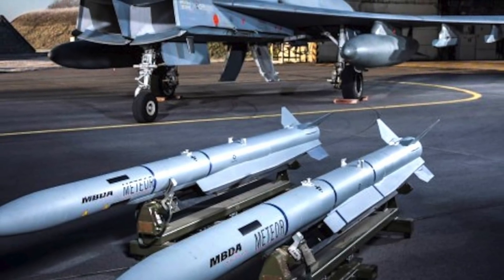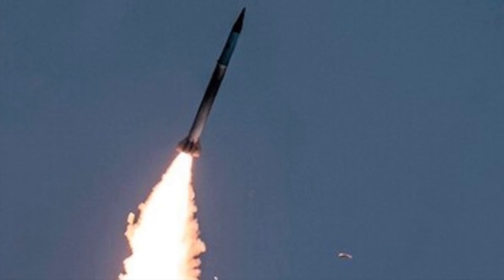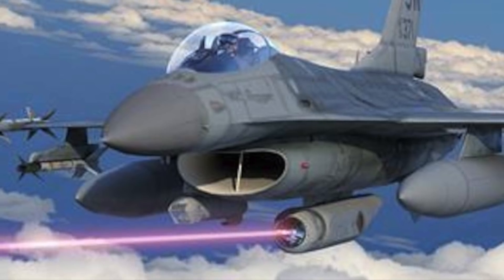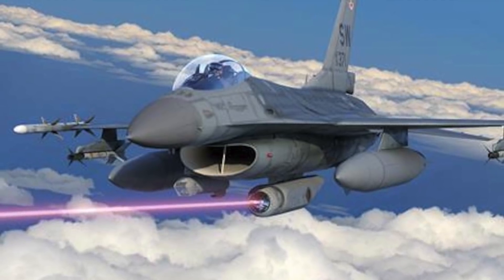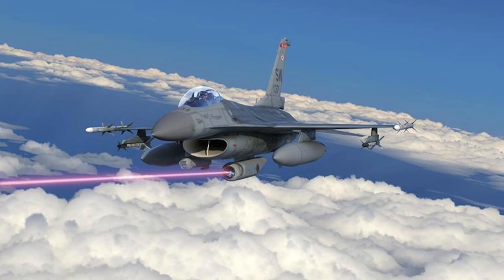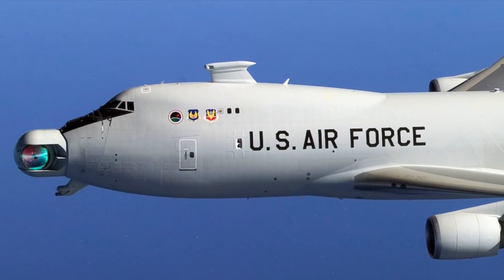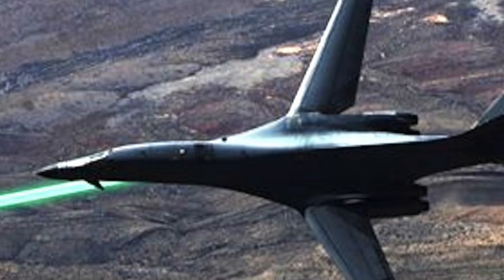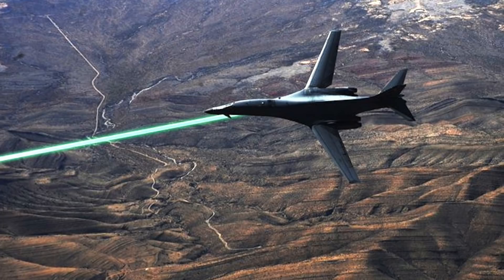SHIELD LASER POD GETTING READY - U.S AIR FORCE RESEARCH LABORATORY GETS FIRST MAJOR COMPONENT !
The U.S. Air Force jets will be armed with a game-changing weapon in near future.

The U.S Air Force Research Laboratory (AFRL) announced that it would take the delivery first major component of a prototype laser pod .
The laser pod is part of the SHiELD or Self-Protect High Energy Laser Demonstrator program which has been ongoing since 2015.
It is a defensive tactical laser weapon is will be carried externally.

As per reports, Boeing has finished work on the pod assembly for this directed energy weapon, inside which the laser and beam control systems will eventually be placed.

Viewers may note that Lockheed Martin is developing the actual solid-state laser and Northrop Grumman is tasked with supplying the beam control system.

AFRL expects all the components to be delivered by July, after which all three components will be integrated to make the full system.

In this video Defense Updates analyzes how the U.S Air force jets will swat incoming hostile missiles with SHiELD laser pod?

BACKGROUND MUSIC